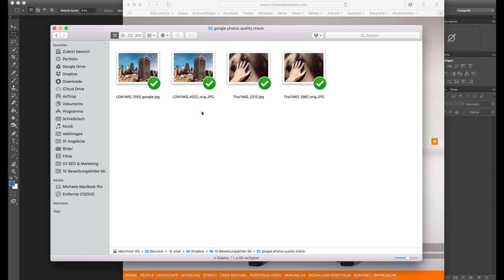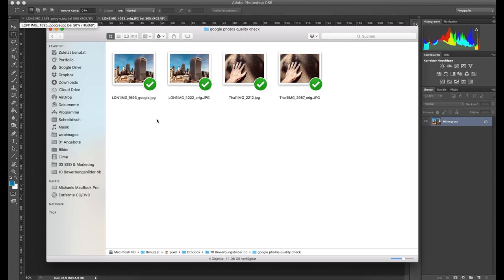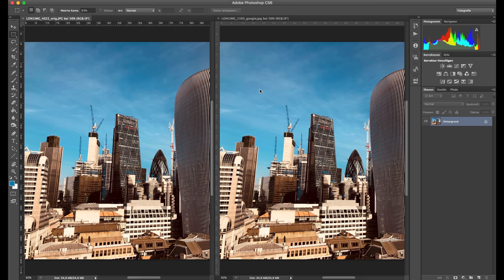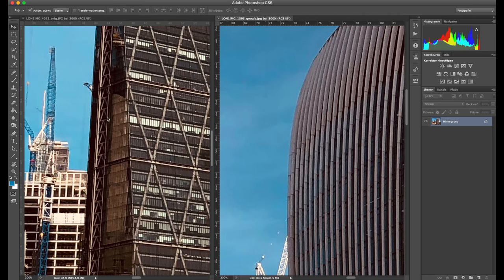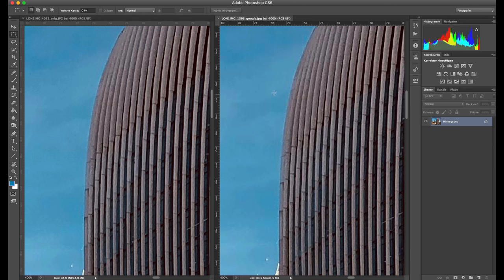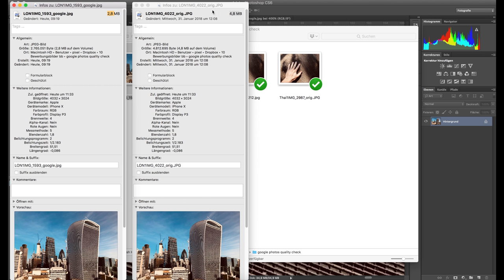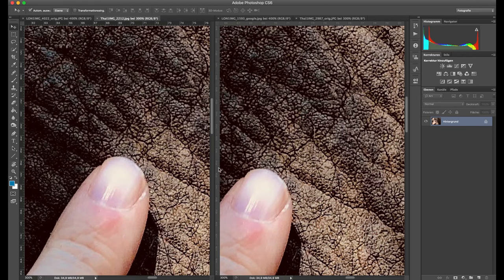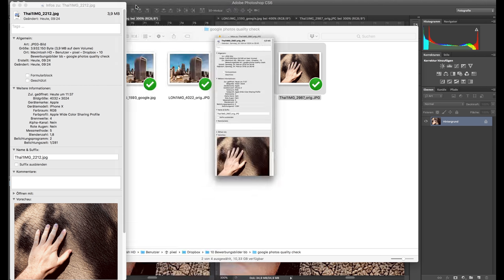No space left?Unlimited Photo Space with the google photos app: how good is the high quality setting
The google photos app gives you unlimited storage for photos in "high quality". In this video I am talking about the way I use this app and what high quality actually means.

I'm doing a in depth quality check on 2 iPhone X Photos in 300% magnification.

Let me hear about your thoughts!

Cheers!
Michael

Just released: Capture One Pro Cinematic Autumn Stylepack